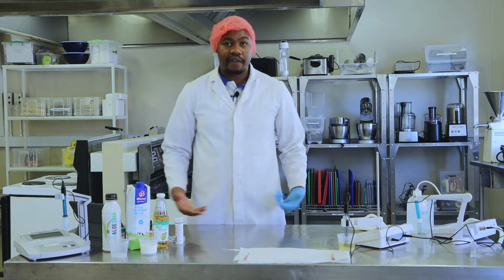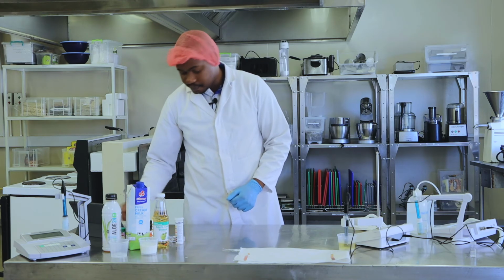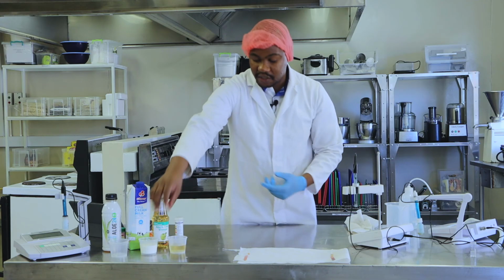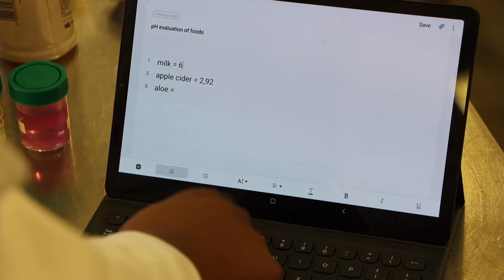FOT150S - 1 pH Evaluation